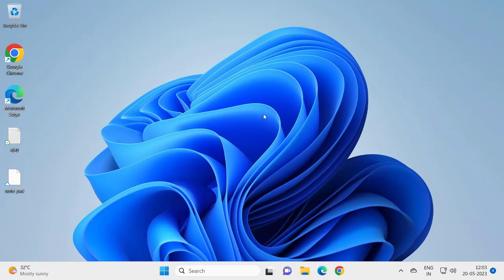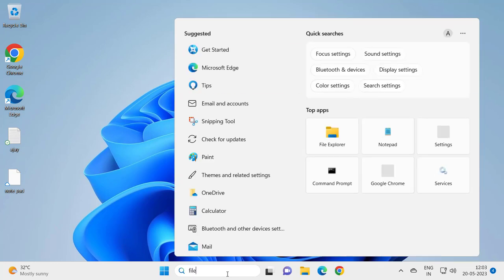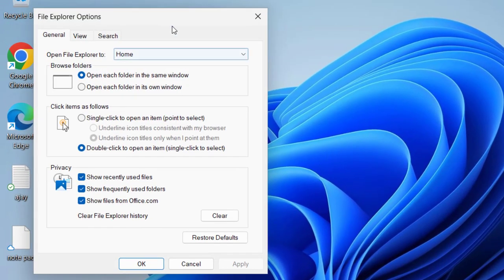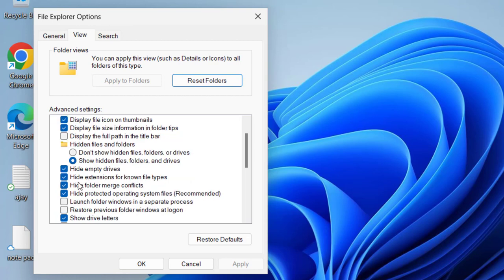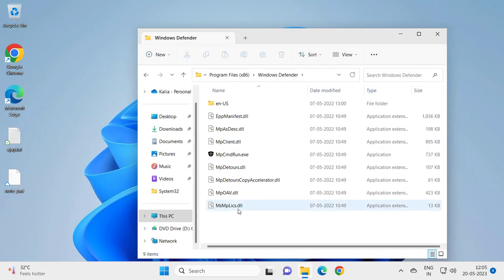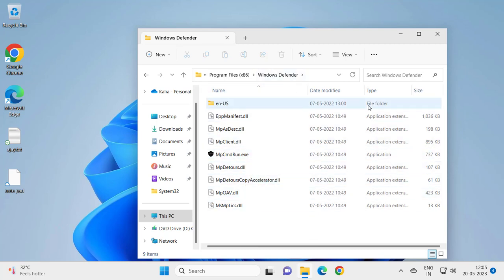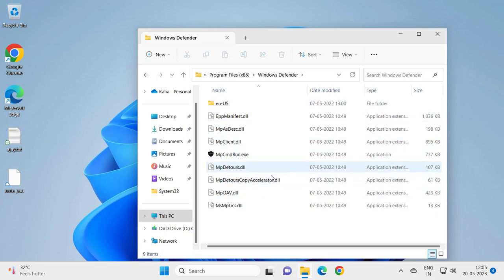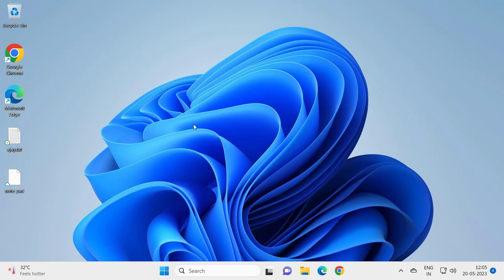How to Display File Extensions in Windows 11: Simple Steps for File Visibility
How to Display File Extensions in Windows 11

Issues addressed in this tutorial:
display file extension in windows 11
how to display file extension in windows 11
windows view file extension
how to display file extensions in windows 10
how to display file extension in windows explorer
display file extensions windows 10
windows display file extensions
how to show file extension in windows 11
how to view file extensions in windows 11
display file name extensions
how to show file extensions in windows
how to display file extensions
how do i display file name extensions
how to display filename extensions in windows 10
how to show file extensions in windows 11